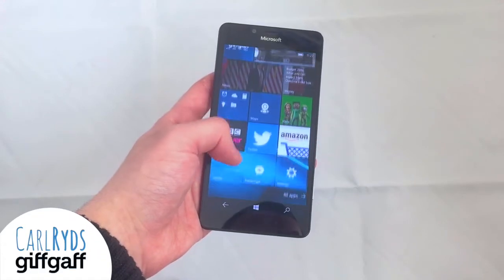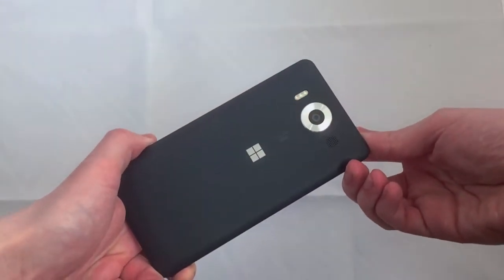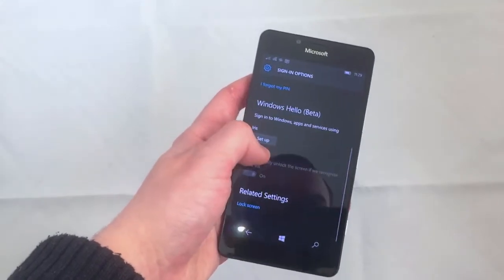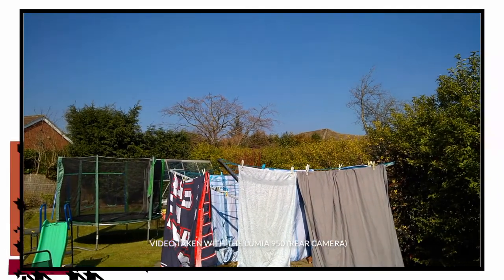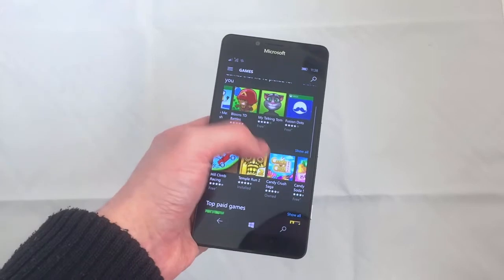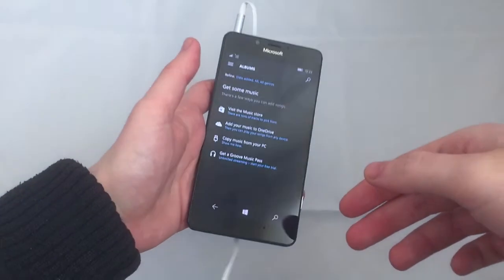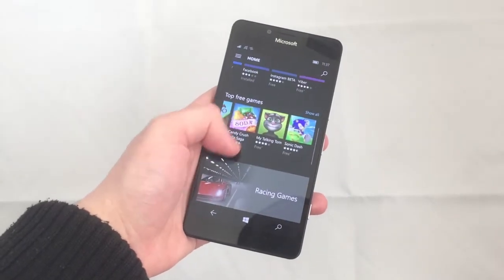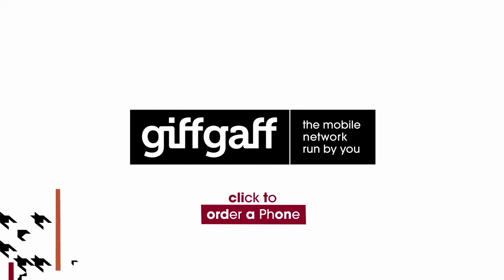Microsoft Lumia 950 Review | giffgaff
giffgaff member carlryds, reviews the Microsoft Lumia 950. Find out what he think of Microsoft's latest offering in this video.